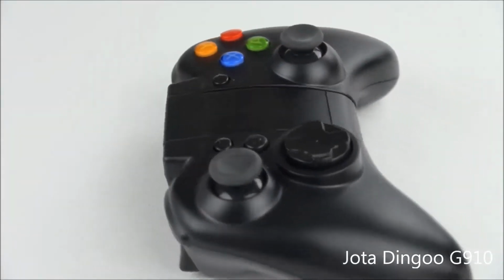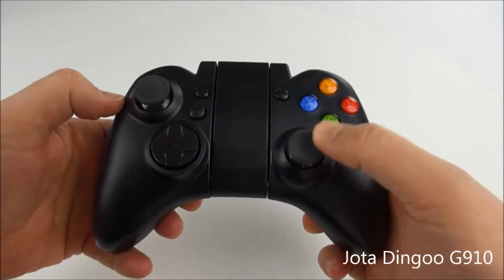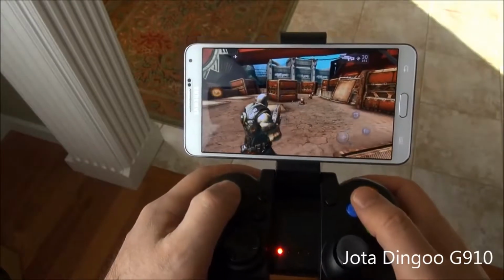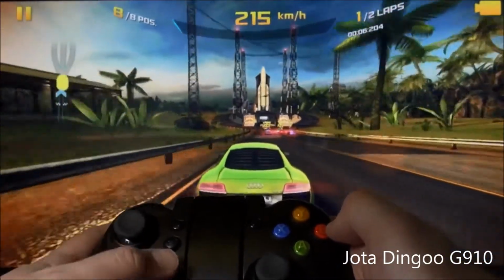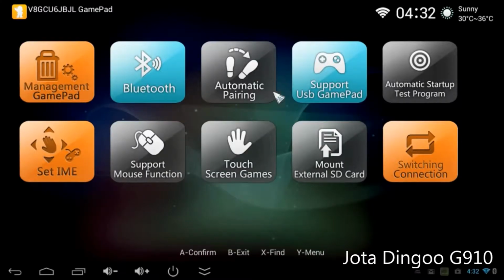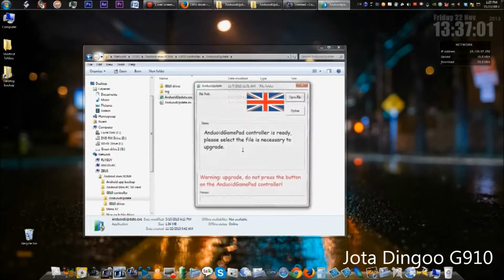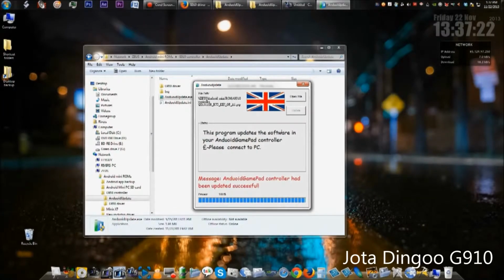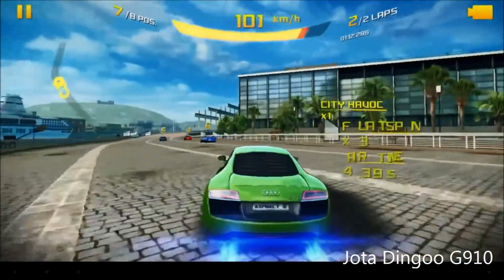Controle Bluetooth Wireless Iphone Android PC + Coleção Games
SEJAM BEM-VINDOS A JOTA DINGOO!!!

Desde 2010 no Mercado Livre com Emuladores, portáteis, controles e outros gadgets.
Consoles novos e retrôs!